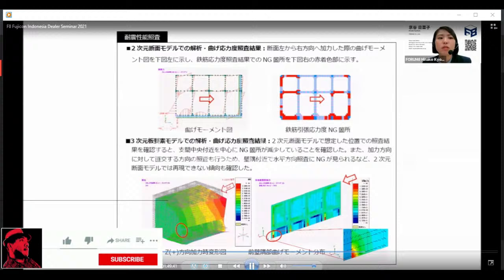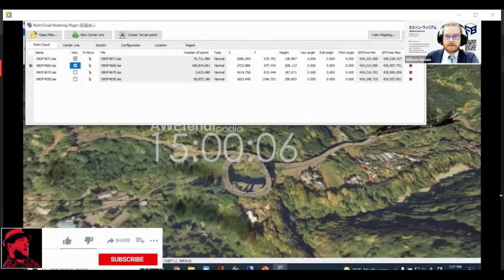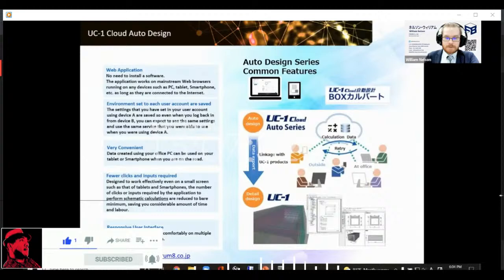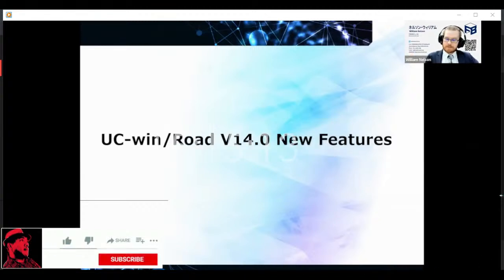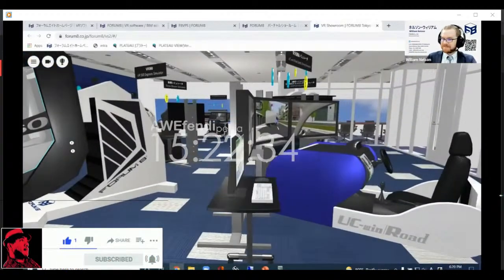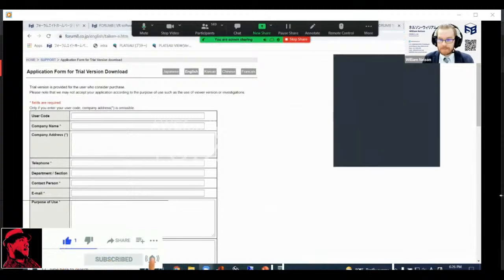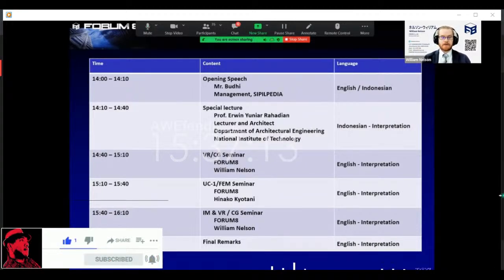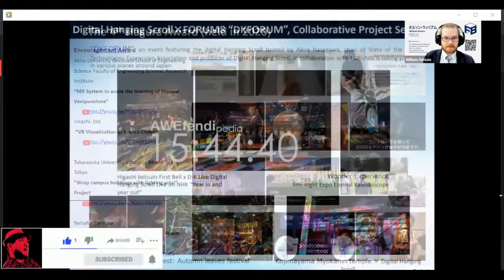Sesi 2|FORUM8 Dealer Seminar 2021 in Indonesia|F8 Fujicon Indonesia Dealer Seminar 2021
USERTGNVMOY9

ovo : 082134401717